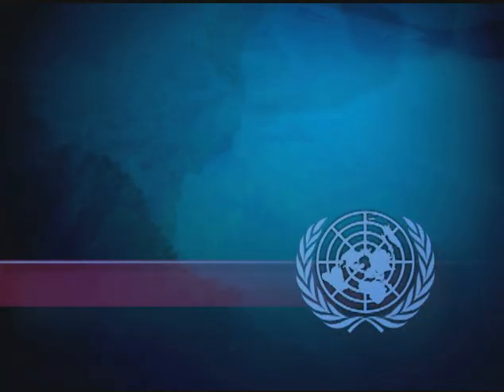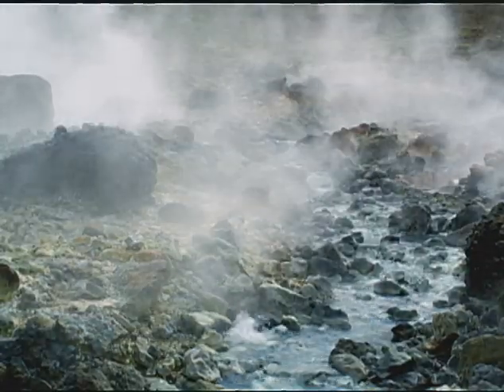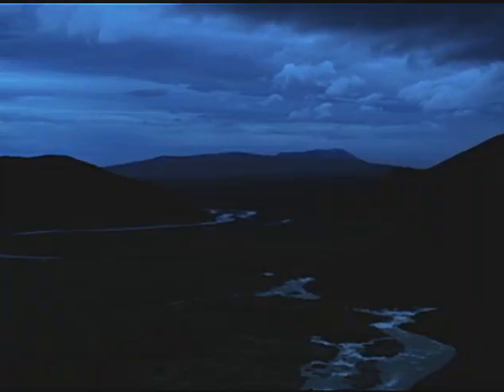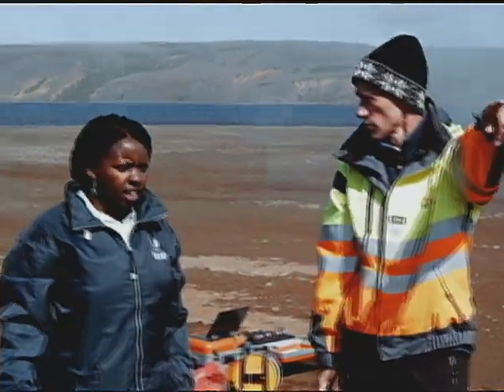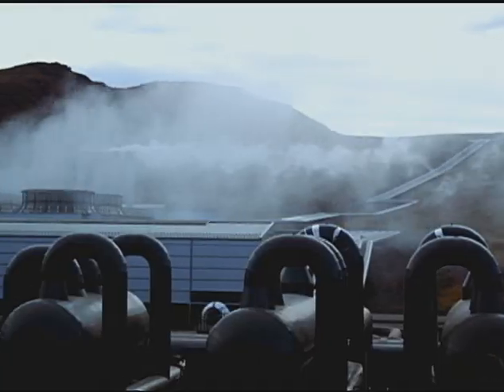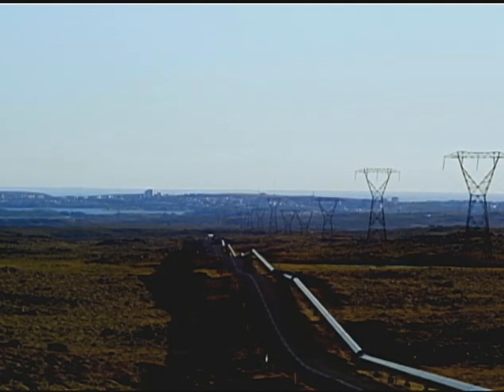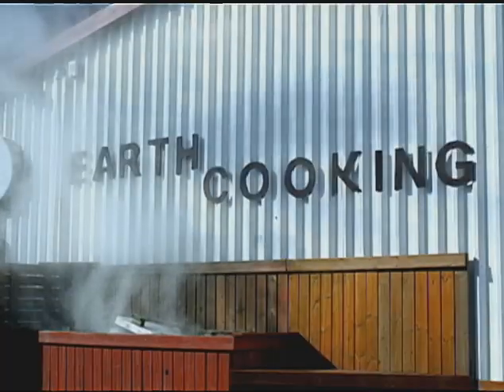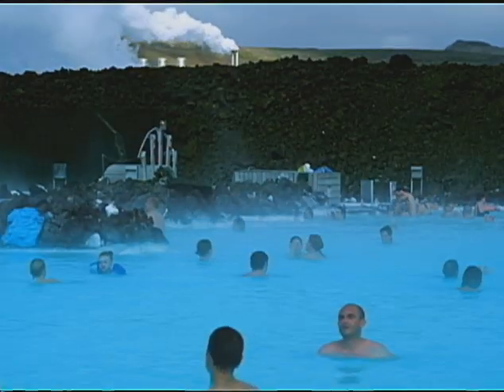Iceland: Geothermal Energy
In Iceland, geothermal power is being used for almost everything -- from heating homes to supplying therapeutic spas year round.  Scientists and engineers from around the world are participating in a course at the United Nations University (UNU) to learn how to use geothermal energy in their own countries from leading experts in Iceland.